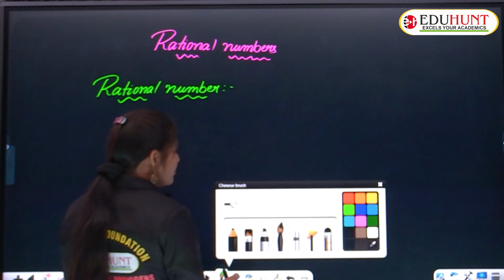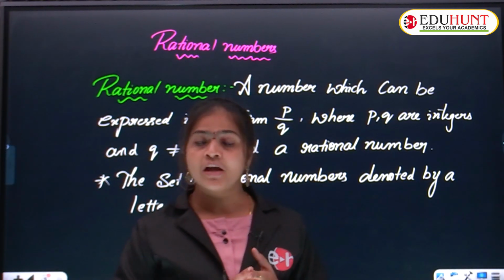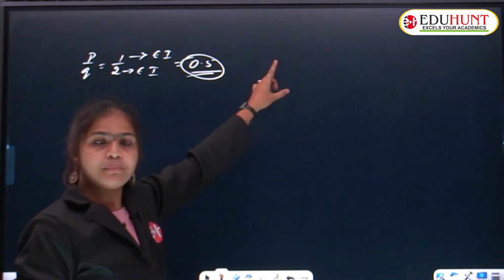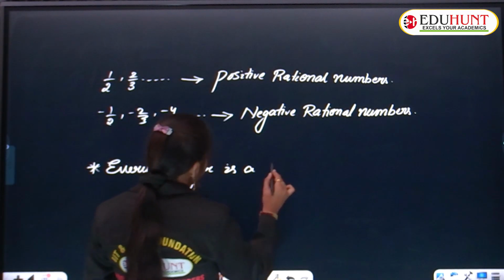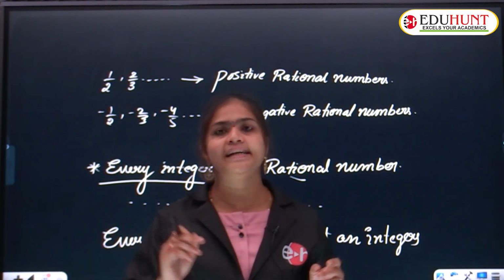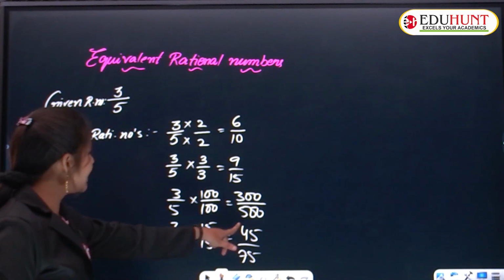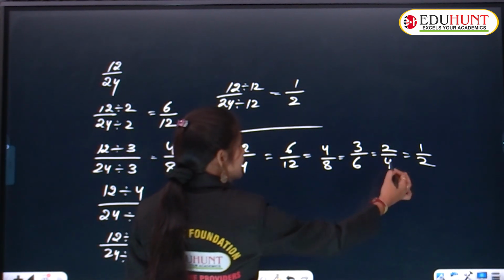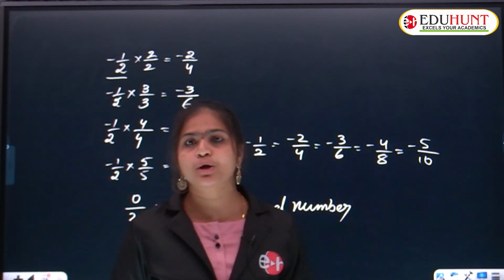2. RATIONAL NUMBERS / CONCEPT -1 ( RATIONAL NUMBERS ) / PART -2 / 8TH ( CEAM )